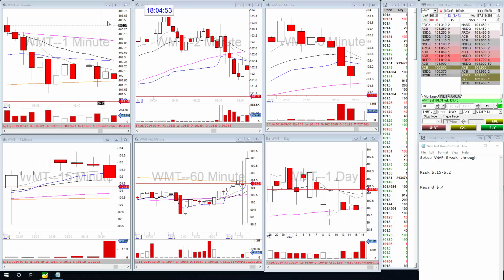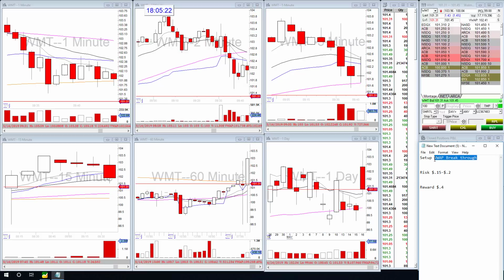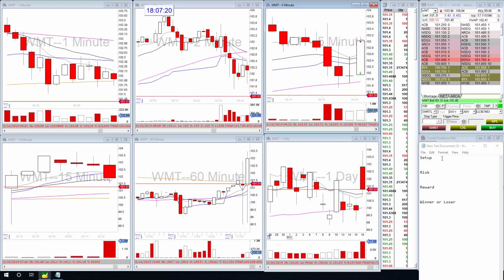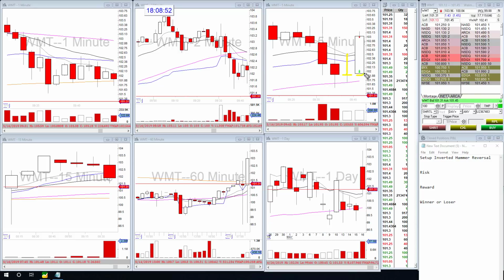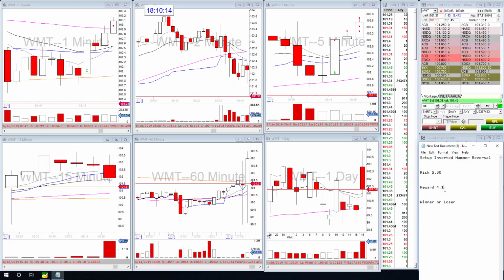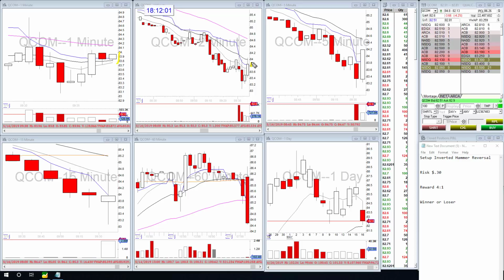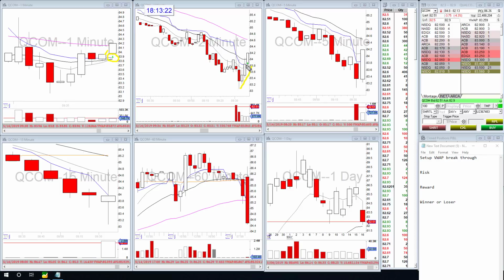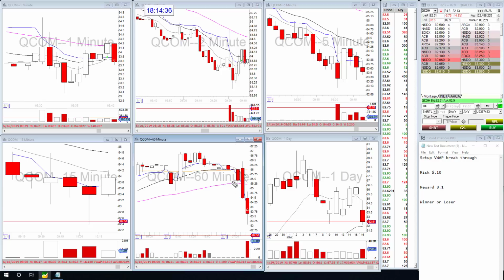Test your Trading skills with WilliamH: Interactive Trading Recap